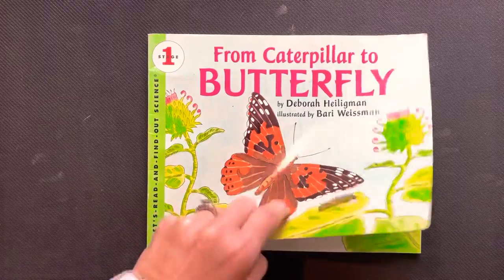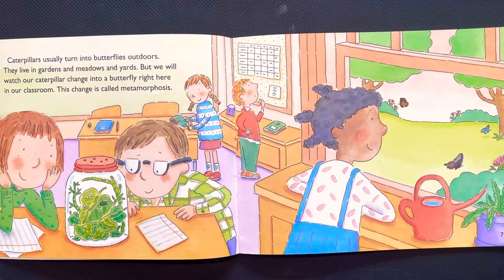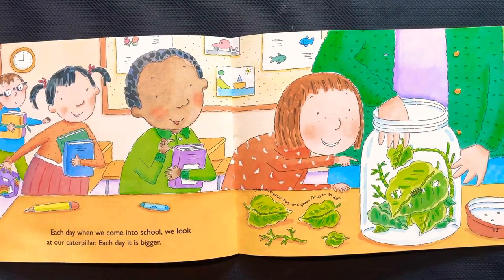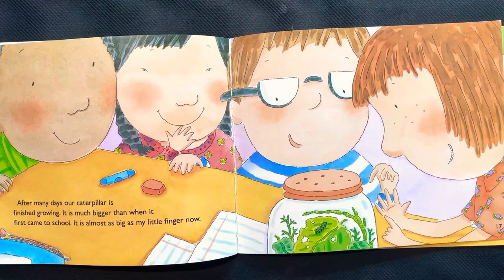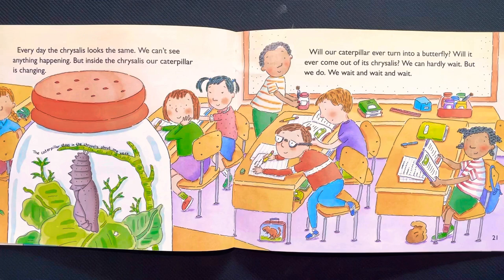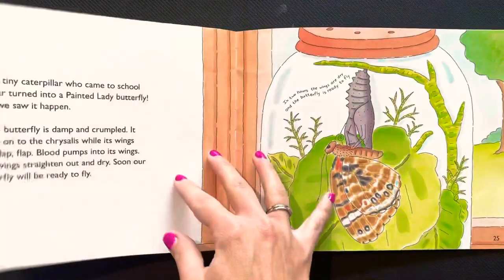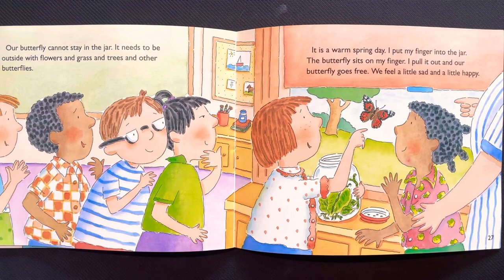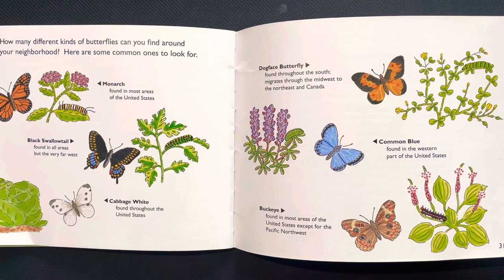From Caterpillar To Butterfly